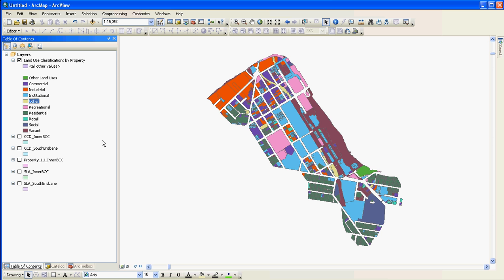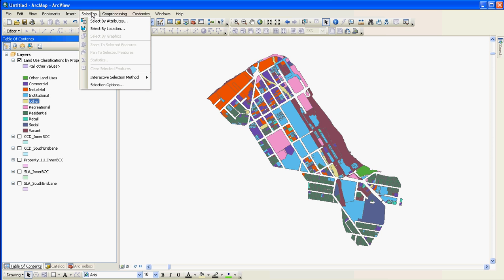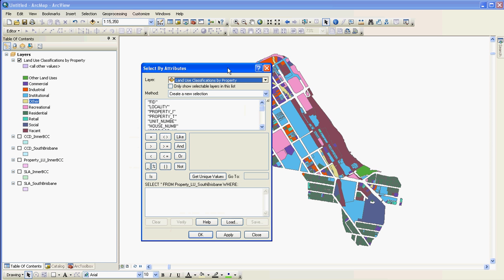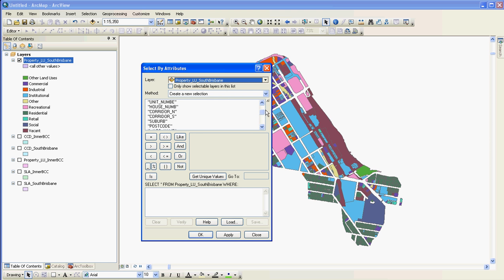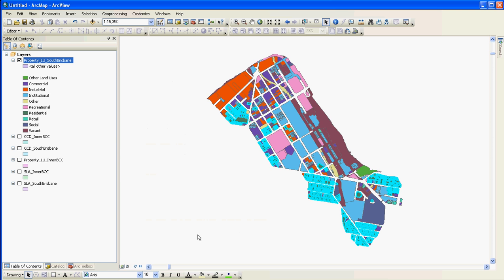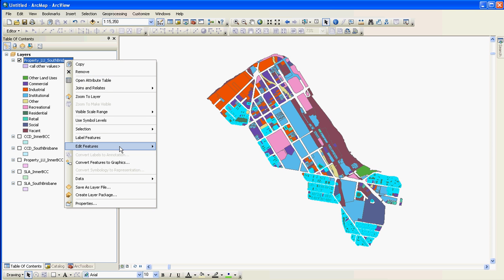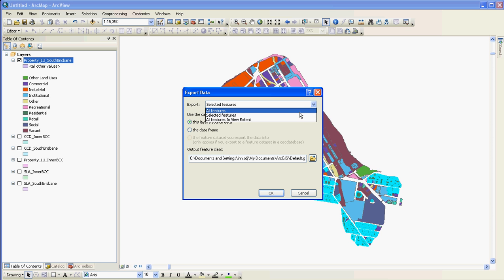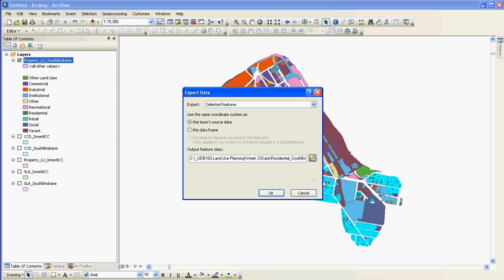Tutorial 7 Step 3 1 Exporting residential areas